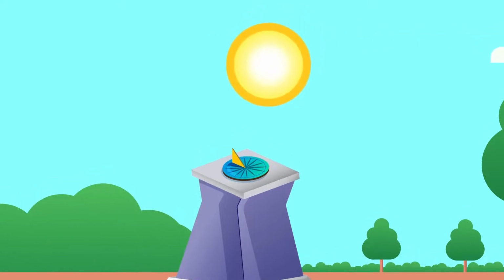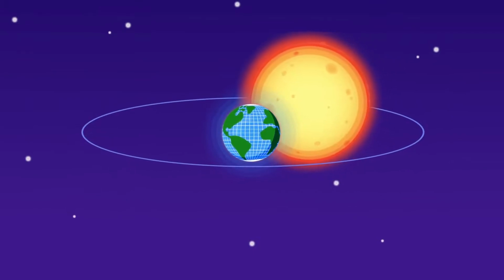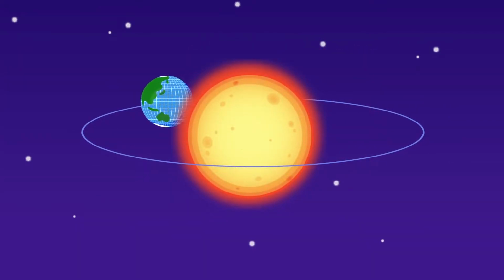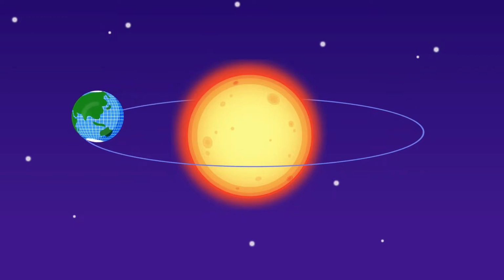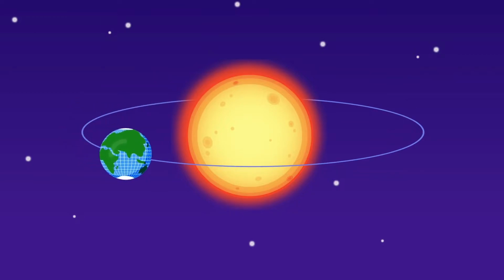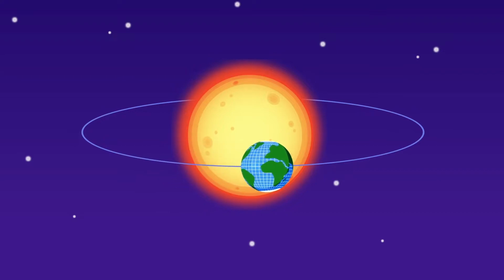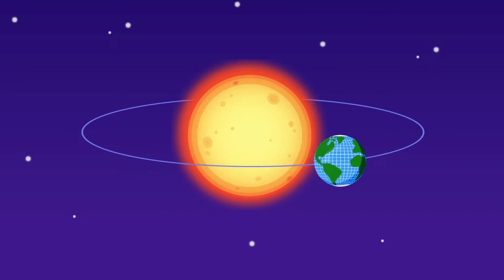The Universe Within: The Art of Kinetics – Make A Time Marker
Today, you’ll make a sundial that marks the time of day. When it’s time to create the time markers on your sundial, place your sundial in a safe place with plenty of sun. Mark times on your sundial with a ruler and pen or pencil during different times of day.